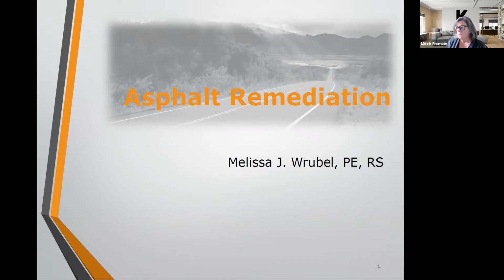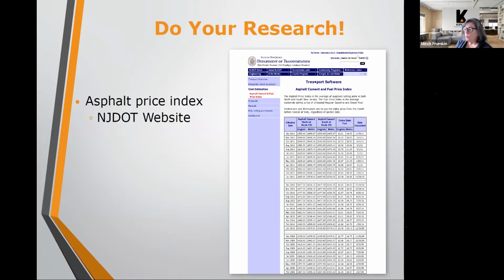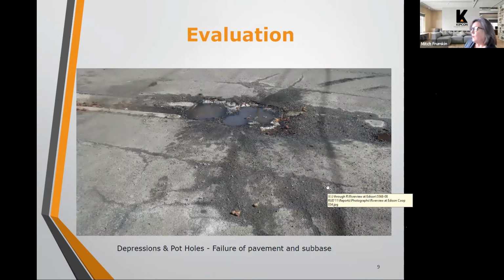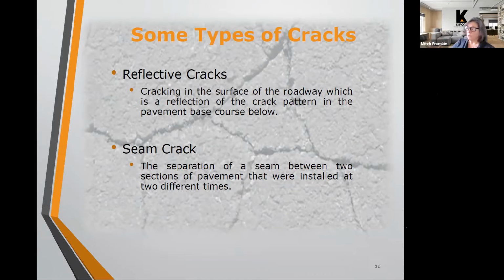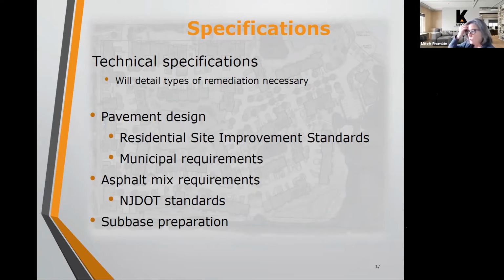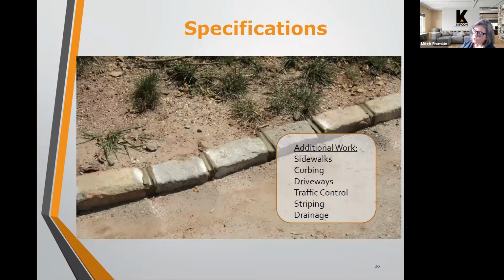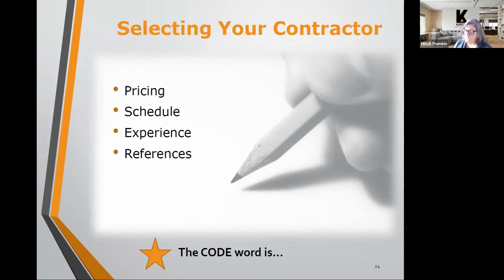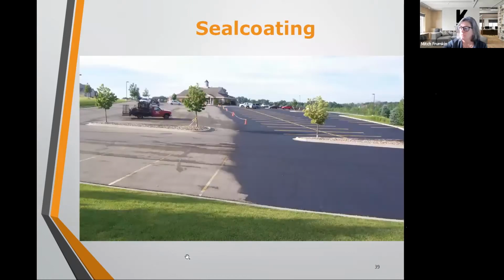Evaluation and Repair/Replacement of Your Community's Pavement | Kipcon Virtual Webinar Series 2022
This virtual webinar will discuss the process for having the pavement in your community evaluated and repaired or replaced based on their condition in the most cost effective and efficient way with the least amount of disruption to the residents of your community. The work performed also generally includes associated pavement components such as the curbs and drainage facilities.  This webinar will address the process from beginning to end with examples of all phases from actual projects.